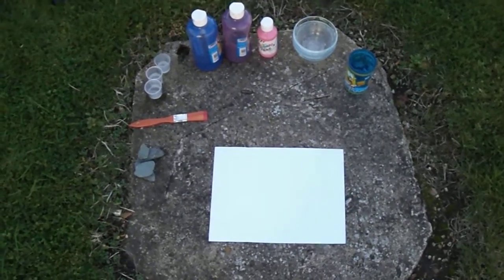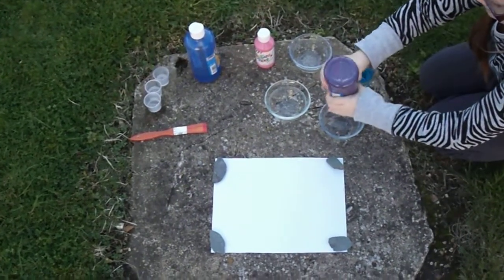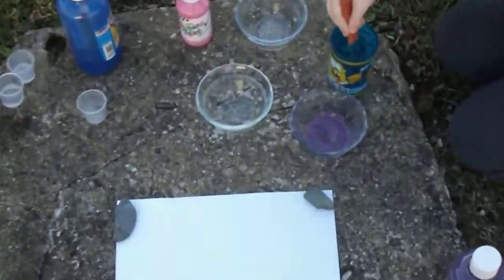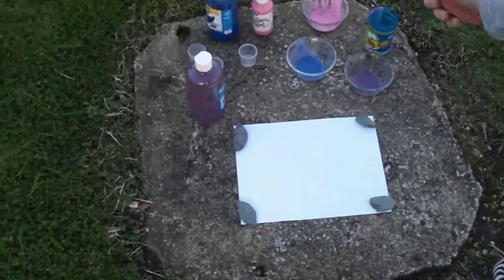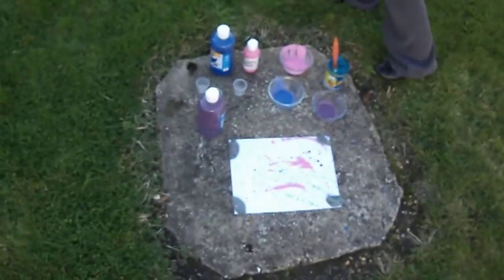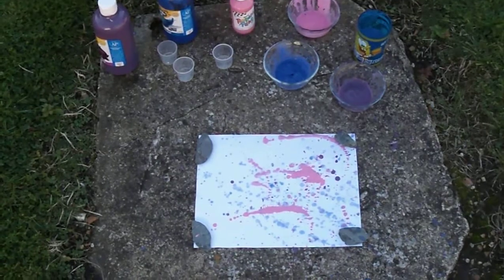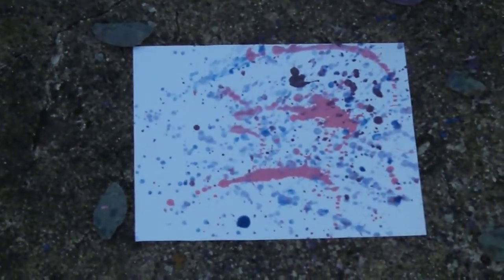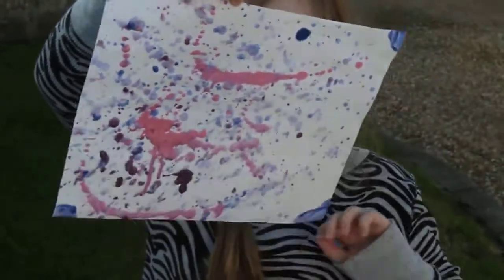Extreme Art (episode 1) for kids!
This week we will be doing Paint Splatting this is going to be EXTREME!